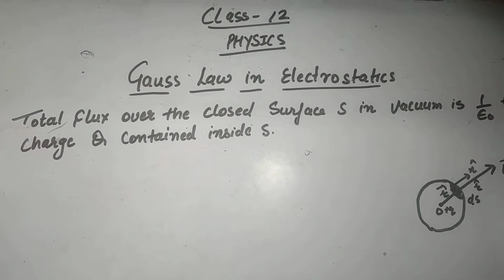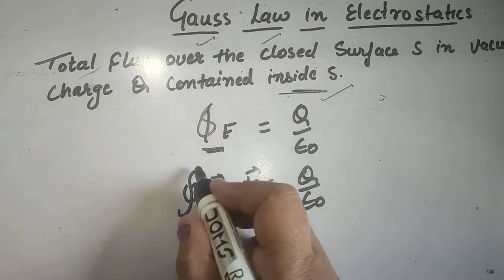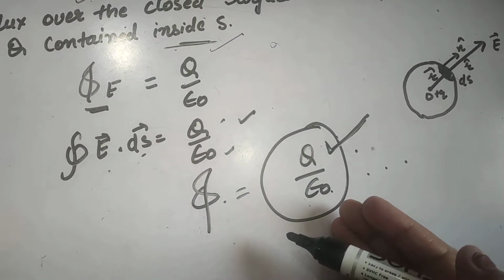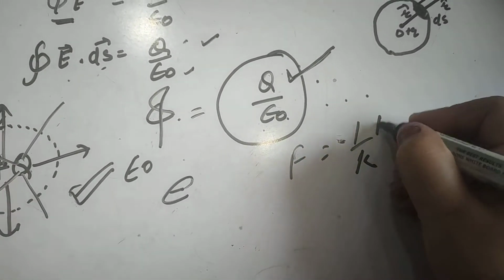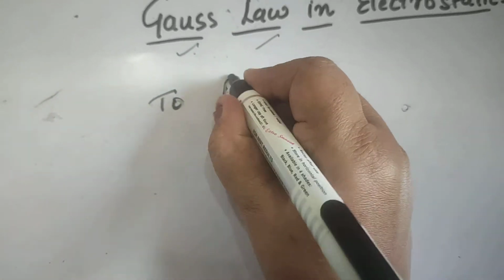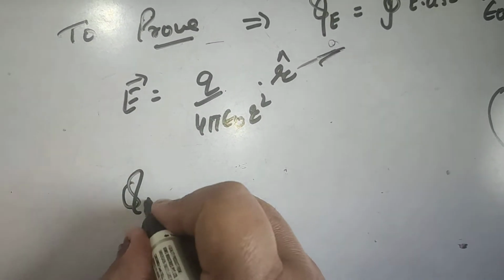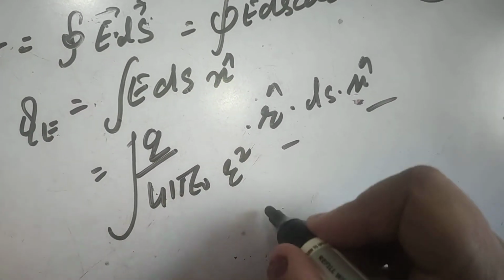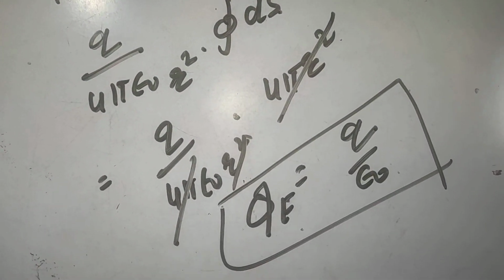Guass theorem in electostatic